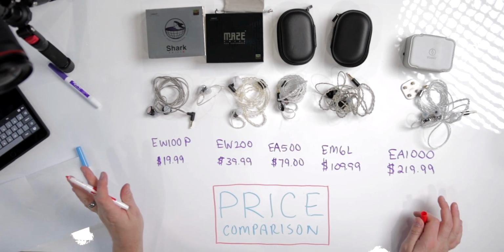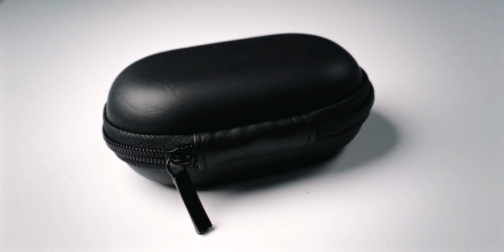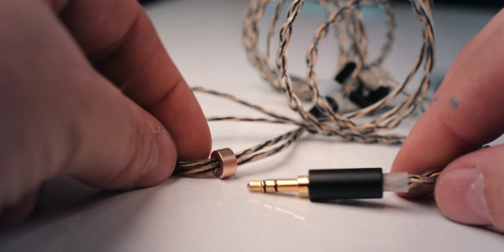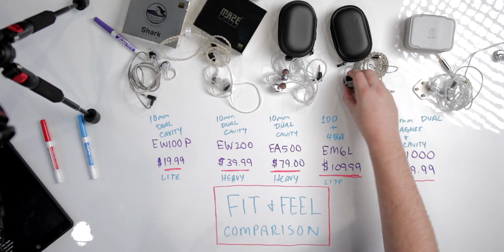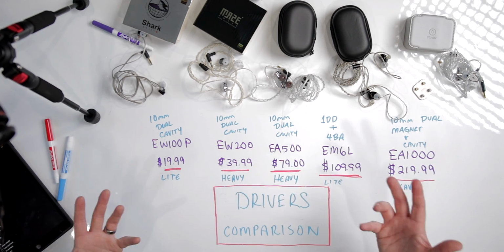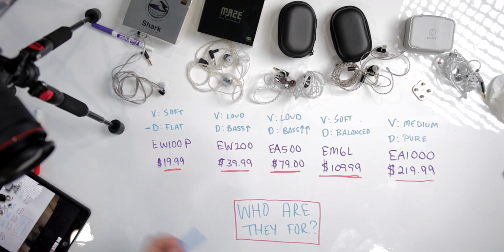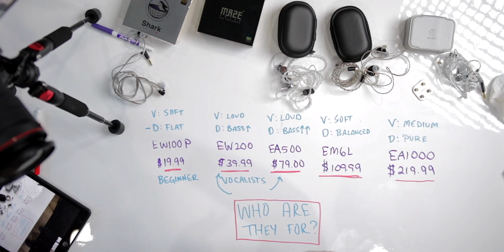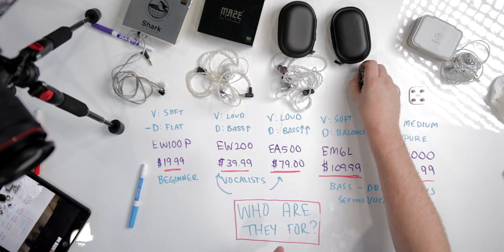My TOP 5 Budget In Ear Monitors from SIMGOT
TIME STAMPS:
0:00 Instructions
1:19 Let's See Some Prices
1:53 Cases and Cords
5:03 Fit and the Feel
6:35 Drivers
7:03 How Do They Sound?
8:14 Who Are These For?

OTHER SWEET DEALS:
JET Pedals Store / Save 10% Automatically with this link!: